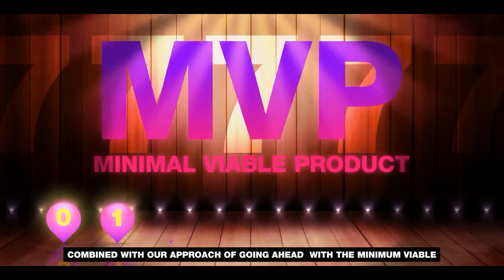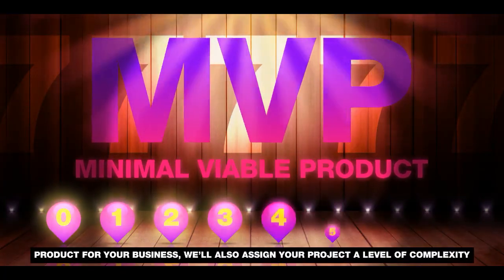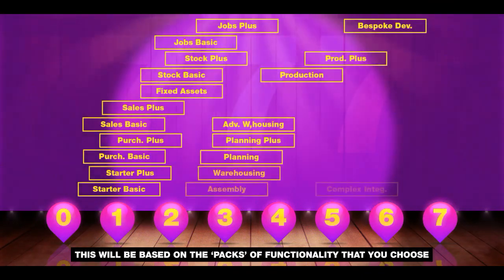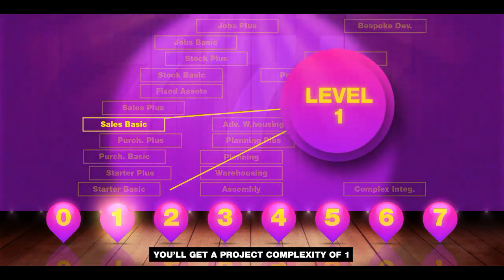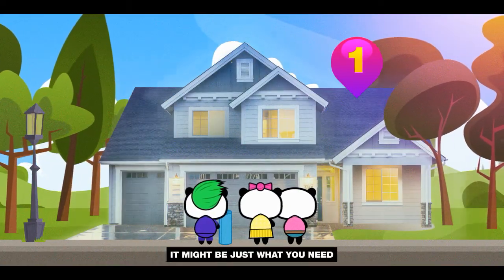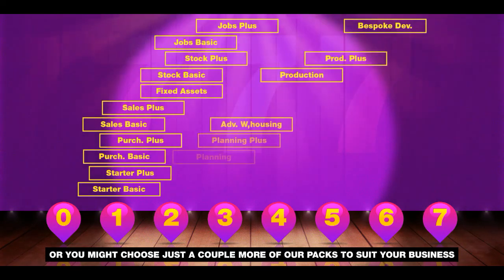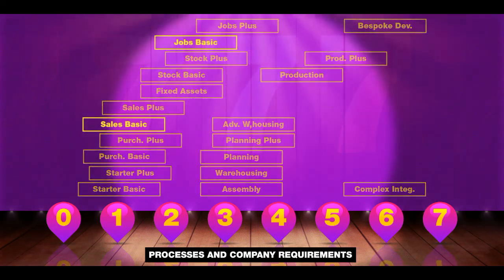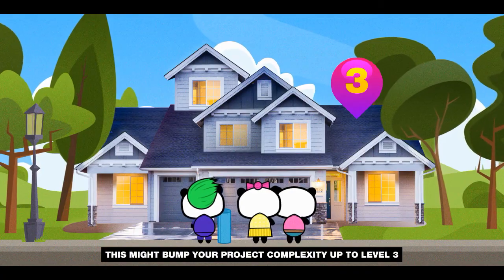Learn how to move to Microsoft Dynamics 365 Business Central with our MVP packages from CPIT.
Discover how to move to Microsoft Dynamics 365 Business Central from CPIT, quickly, cheaply and easily with our MVP (minimum viable product) builds.

Ready to upgrade from Xero, Quickbooks or Sage to a fully fledged cloud based ERP?

We walk you through the options, packs and different levels of complexities, so you can get started with your dream setup with CPIT.